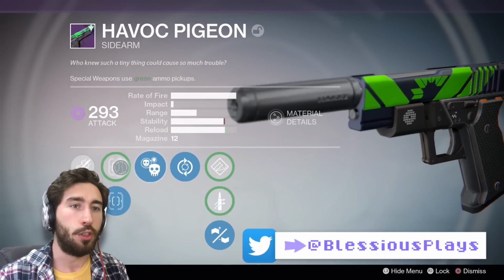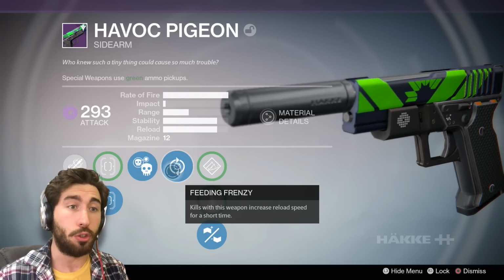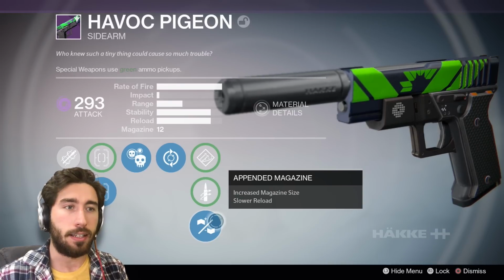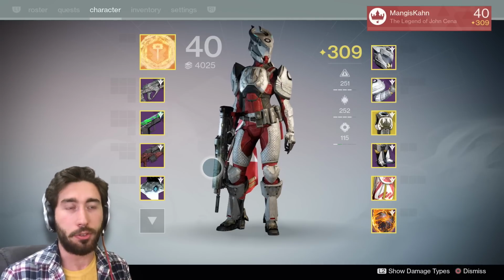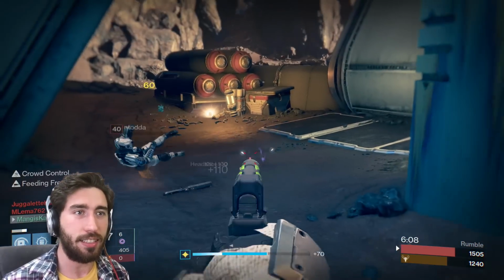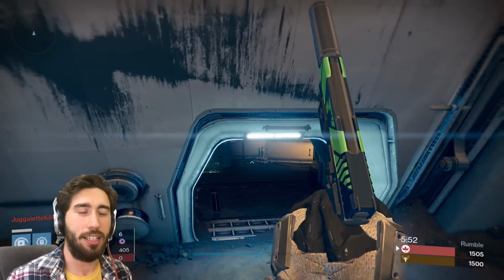Havoc Pigeon Sidearm | Gameplay Review | Destiny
Thank you a MILLION for watching!

Theme used:
"10 Apranauts" by Eric Skiff.

Havoc Pigeon Sidearm | Gameplay Review | Destiny Funny Commentary And Moments